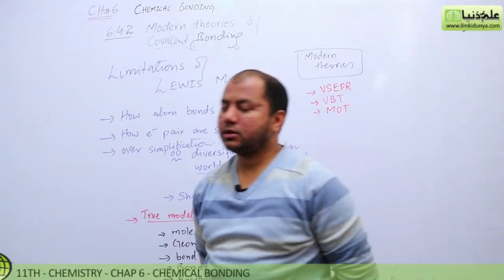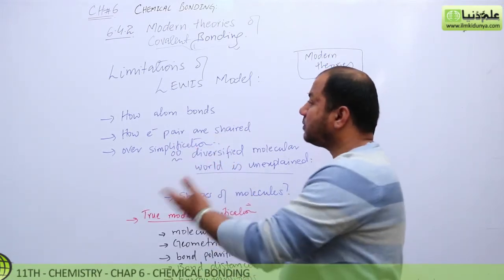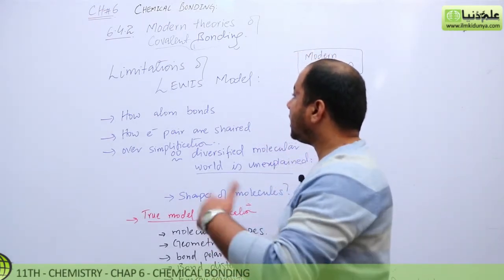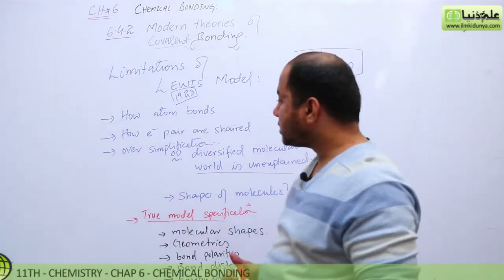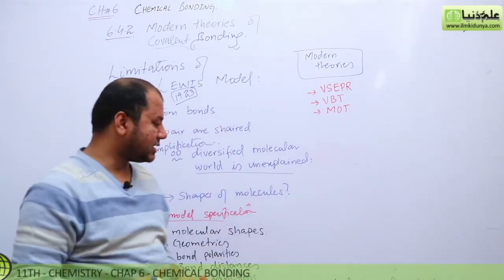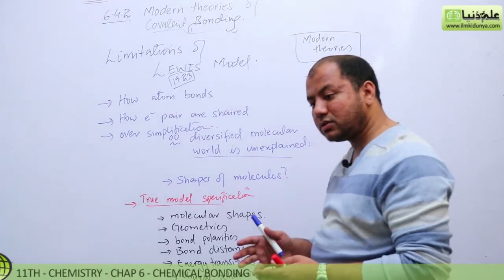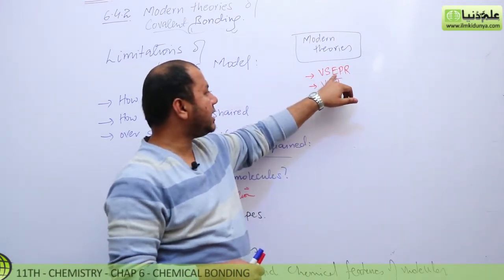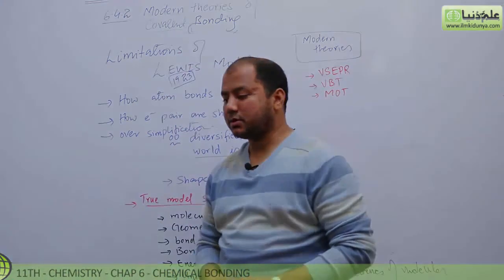11th Class Chemistry, ch 6 - Modern Theories of Covalent Bonding - FSc Chemistry Book 1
In this online lecture, Sir Khurram Shehzad explains 1st year Chemistry book 1 Chapter 6 Chemical Bonding.The topic being discussed is Topic 6.4.2  Modern Theories of Covalent Bonding.

In this video following sub topics have been taught:

-  Limitation of Lewis Model